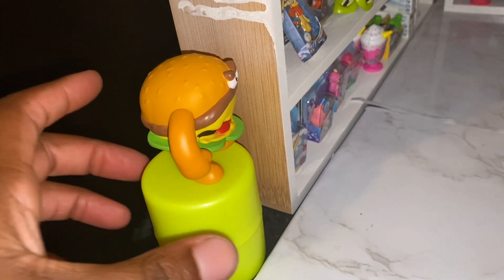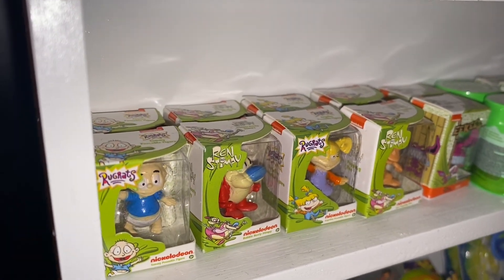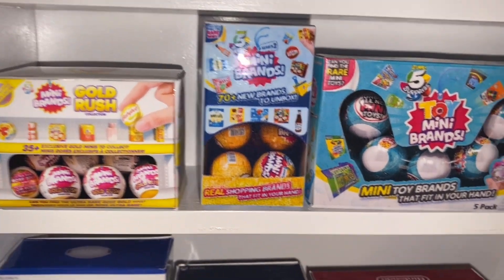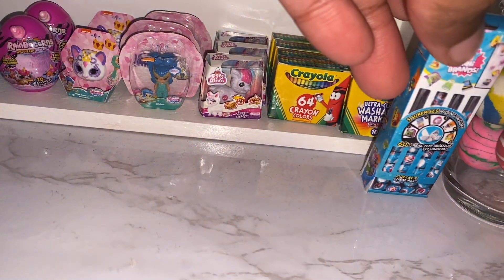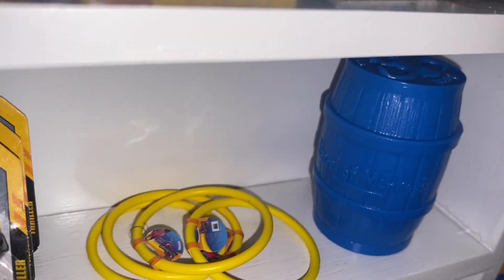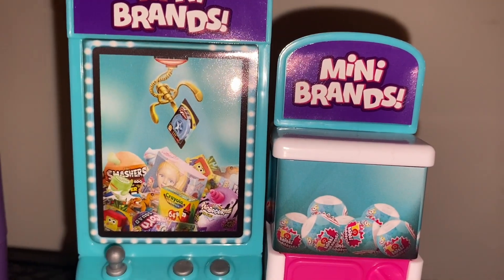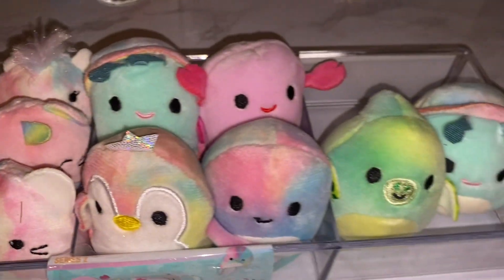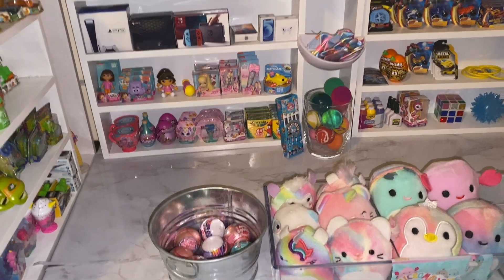Toy Mini Brands Store Complete Tour | Who’s Going To Be My First Order!?!?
Hey Auntie & Niece Show Fam. We hope you enjoy today’s video and if you did SMASH the LIKE button, SHARE, SMASH the SUBSCRIBE button and CLICK the notifications bell 🔔 so you don’t miss out whenever we Upload a New video.

Want to place a fake TikTok order all you have to do is Subscribe to our channel and click the notifications bell beside it an comment your order and you may be the next person I pick!

Want to Request a video for us to do? Let us Know by leaving a COMMENT

Be the first person to write “I’m first” in the comments section to get PINNED 📌 to the TOP

***At the end of every video we upload, we will pick one lucky person to Shoutout…all you have to do is comment Shoutout and watch the video til the end and your name just might be our shoutout of the day!

Want to Help Fund our Toy Reviews??? All donations go strictly to toys to review and other activities we do on Our channel

About us?
The Auntie & Niece show of course🤩 but also a Auntie that loves her Niece so so so very much. We live in The US Eastern part. Before we started a YouTube channel, we loved opening toys and like my niece she loves watching other kids open toys so we came to an agreement to start making videos of our own of us opening toys and fun activities . So before the Auntie & Niece Show name came about this Channel was called The Madison Show but we changed it to Auntie & Niece Show because we like to have fun together and it’s the best name, it really defines us and I wouldn’t change it for the world.

Our Names/ age:
Auntie (Naya) -26
Niece (Madi)-8

Fun Fact: Favorite food?
Auntie: Pizza
Niece: Corn dogs with a lot of ketchup 😂

Camera 📸: Iphone 11 and Dji Osmo Pocket

Edit: Imovie

We upload: Monday, Thursday & Friday
(If we have free time we post daily in between those days🙂)

Our Goal: To provide excellent quality videos and fun for you guys❤️